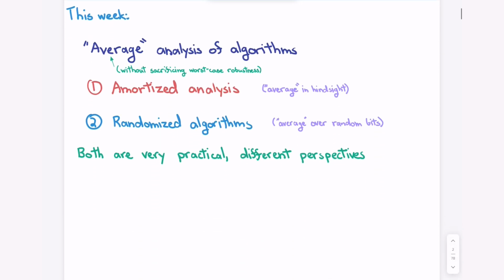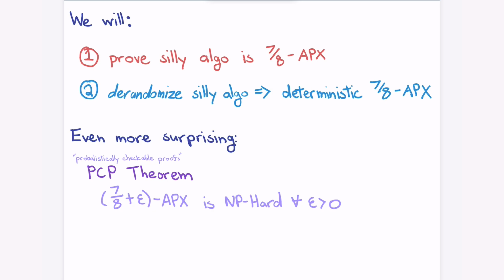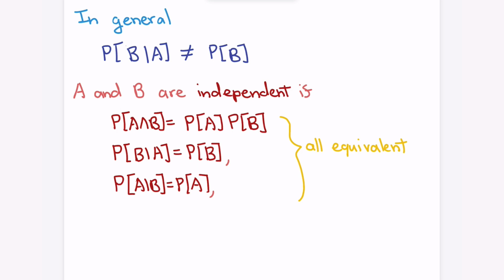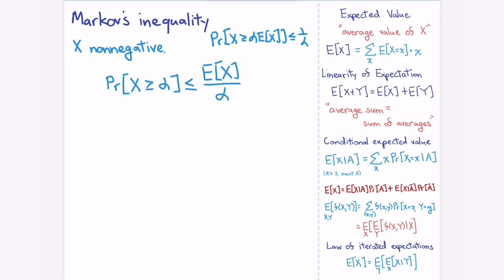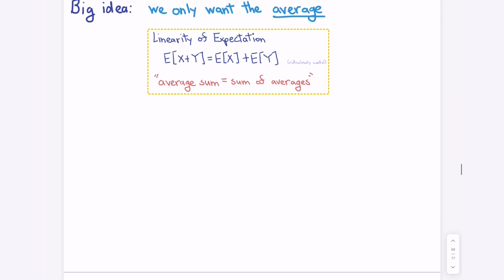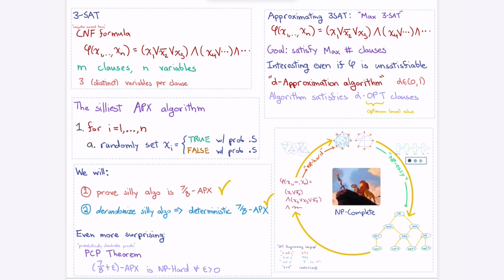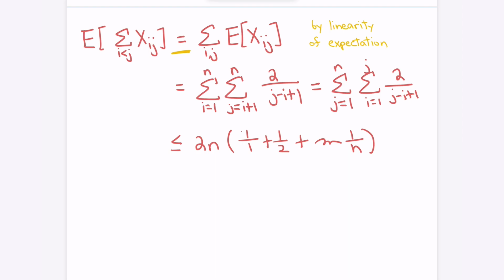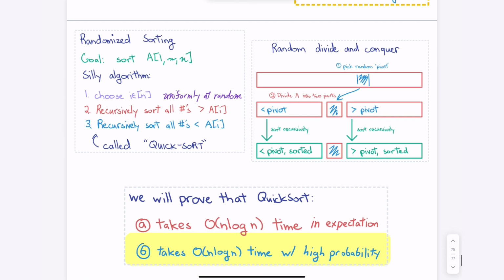Randomized searching and sorting